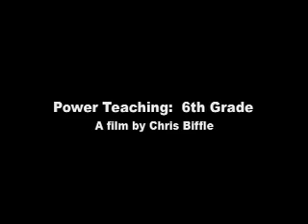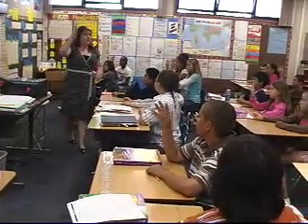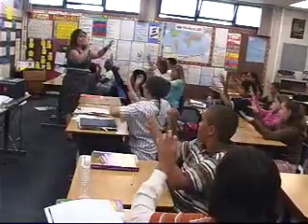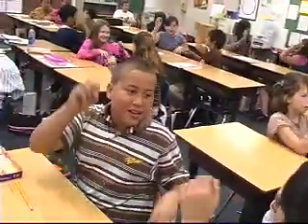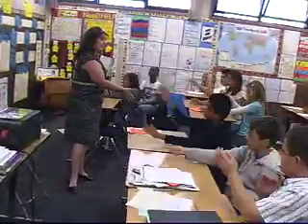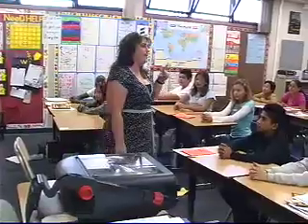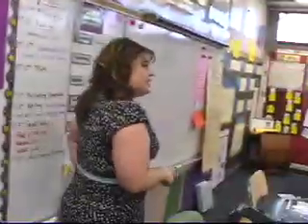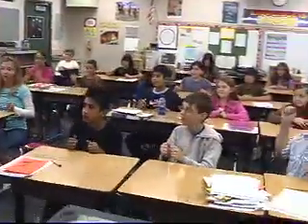Whole Brain Teaching: 6th Grade, Classroom Management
A lesson in the order of operations for a 6th grade class, demonstrating Whole Brain Teaching classroom management system.